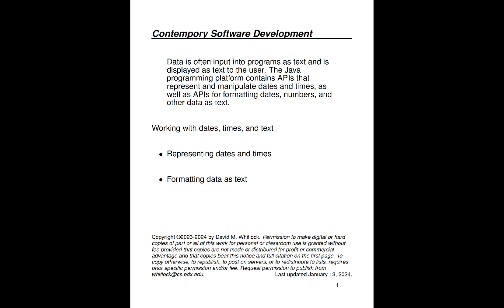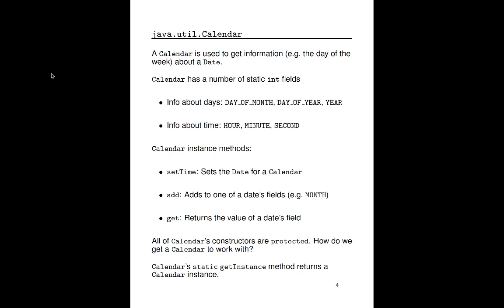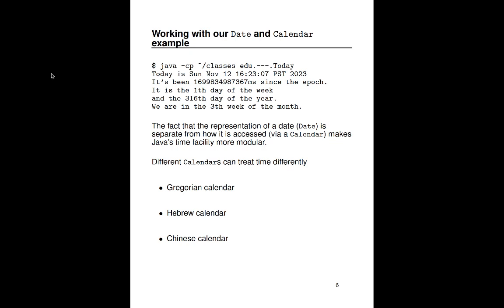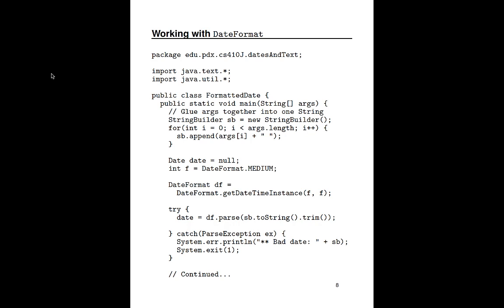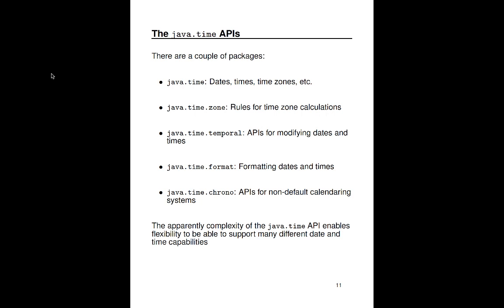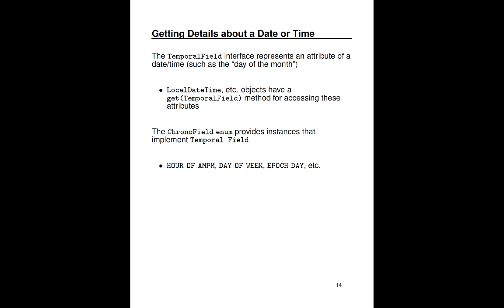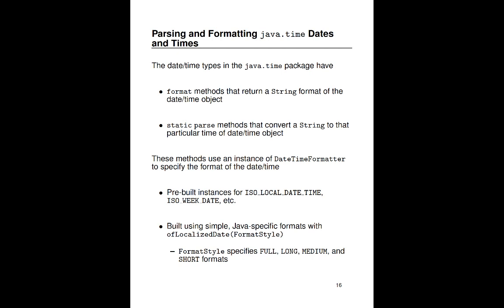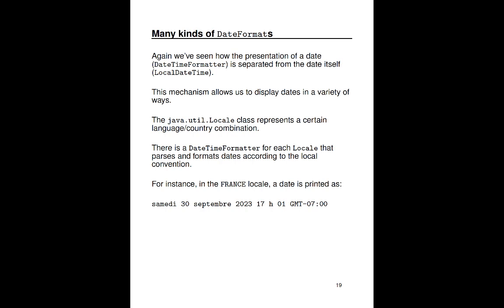Dates and Times in Java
In this screencast, we learn about Java's APIs for working with date and time data.  We start with discussing some of the original APIs like java.util.Date.  Then, we explore the java.time APIs that provide rich and flexible capabilities for representing and formatting dates and times.